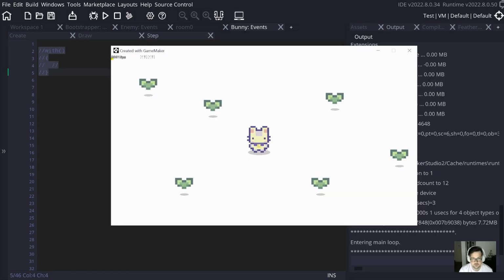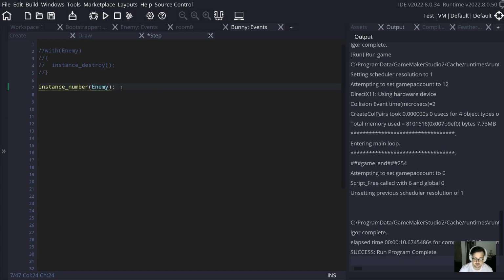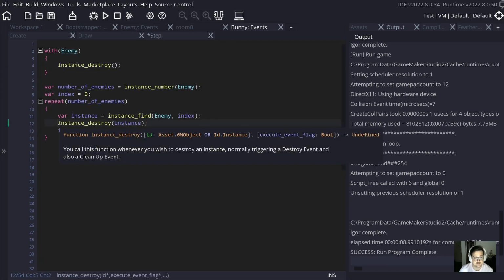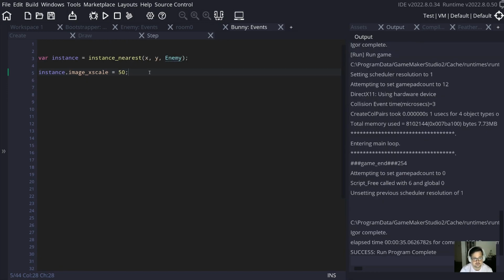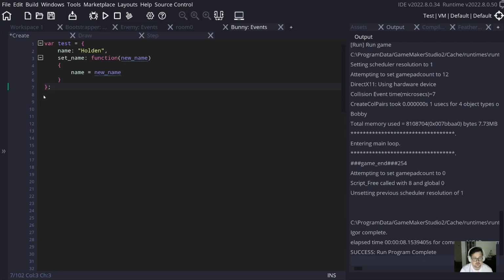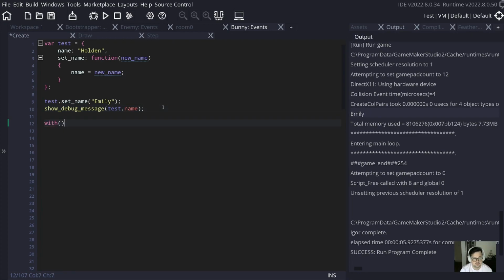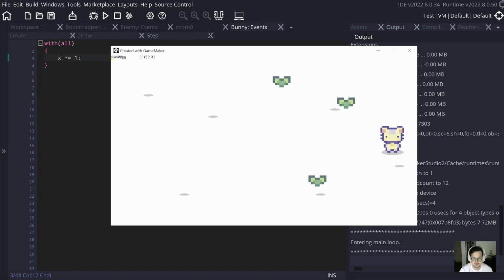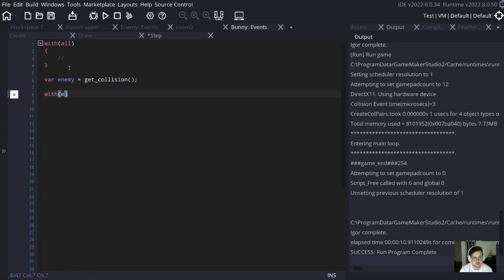Explaining The Most Confusing Statement In GameMaker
Explaining how the with statement works in GML / GameMaker Studio.

0:00 Intro
0:14 Syntax
0:37 Enemy object example
3:32 Single instance example
5:42 Why use with for single instances?
6:55 Struct example
8:49 All keyword
9:45 Other keyword
11:54 Conclusion